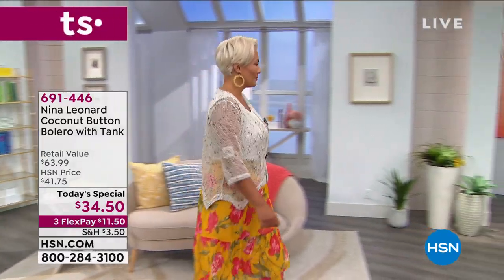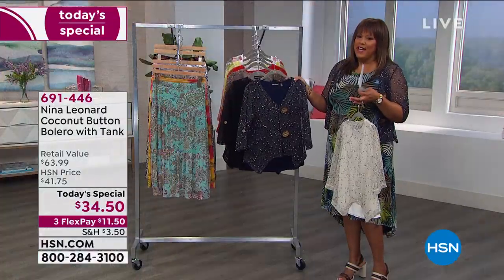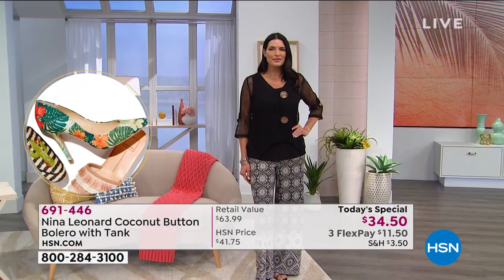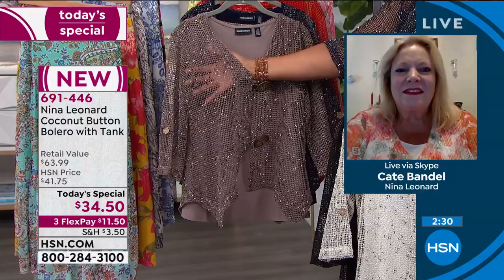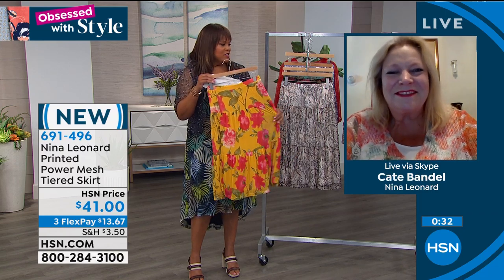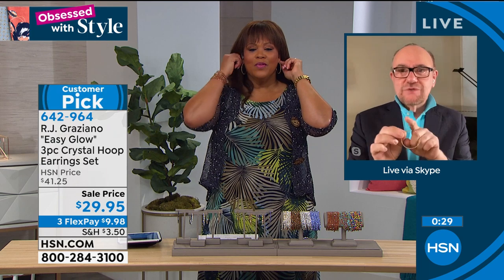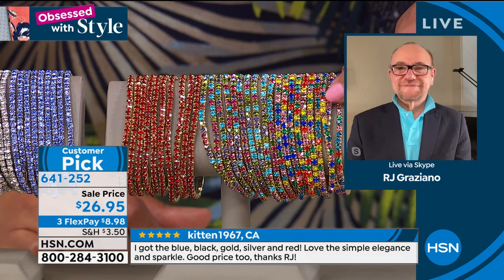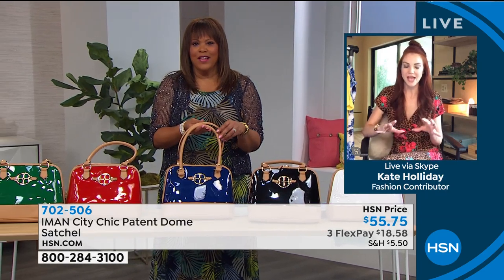HSN | Obsessed with Style 06.04.2020 - 08 AM